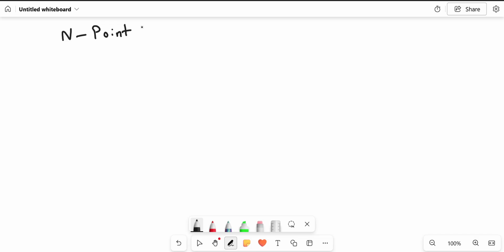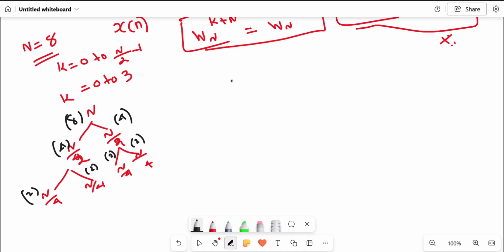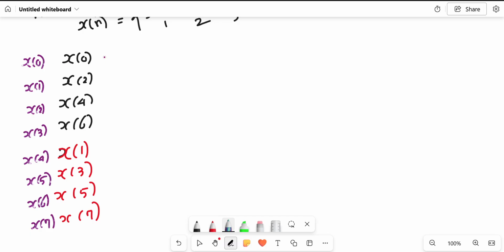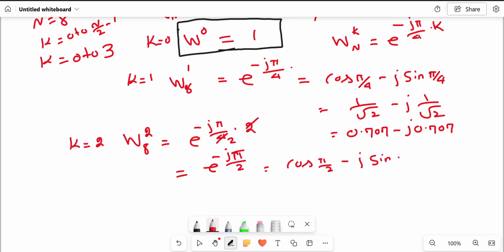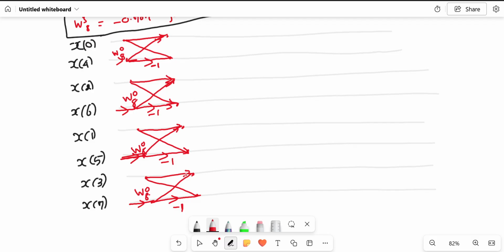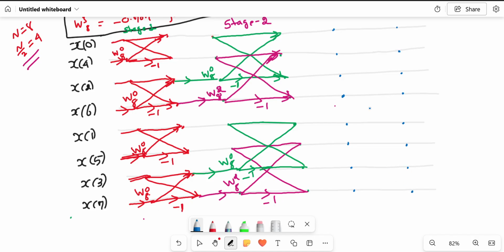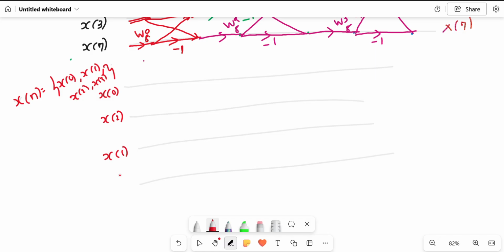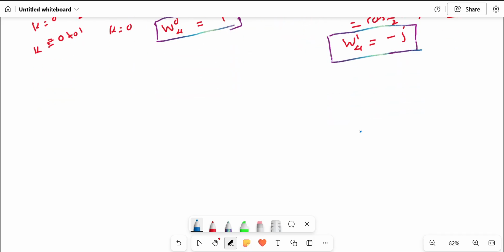N=4 and N=8 point DIT FFT algorithm L6 unit 3